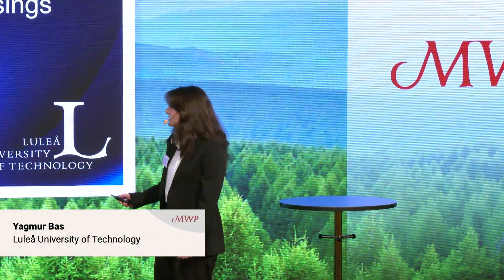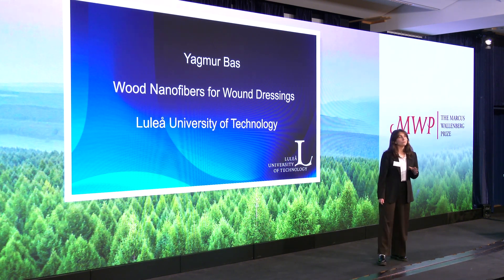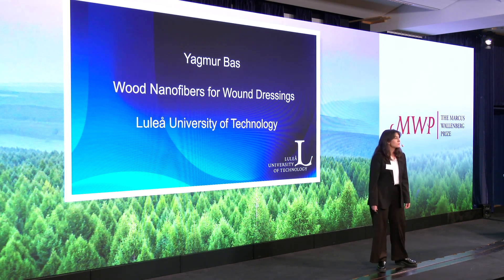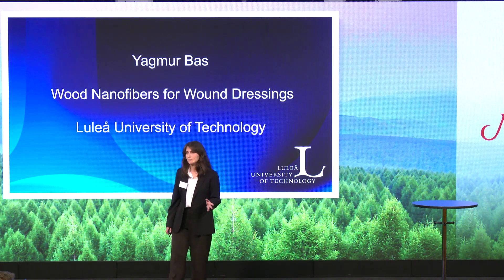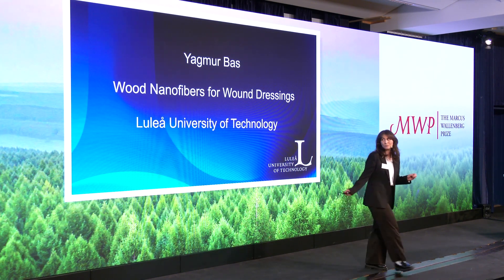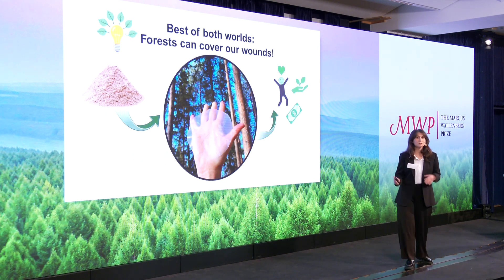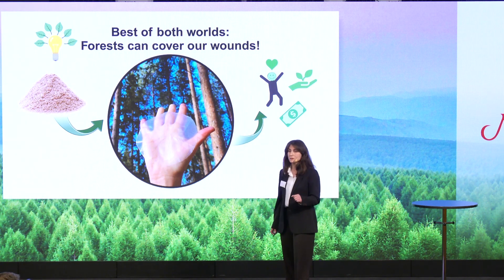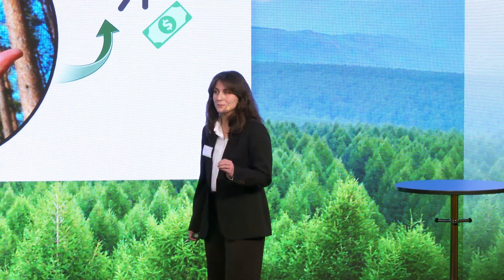MWP Young Researchers’ Program 2023 - Yagmur Bas